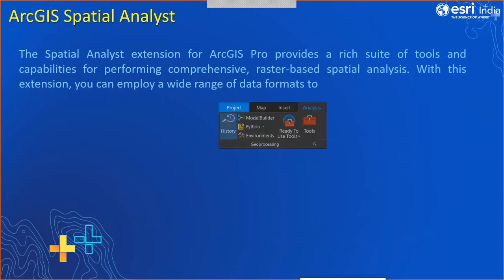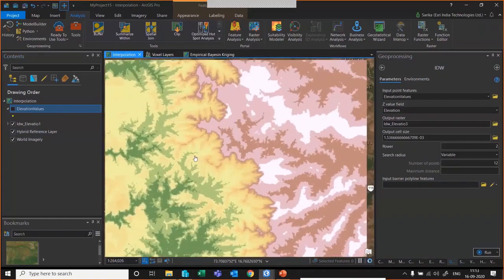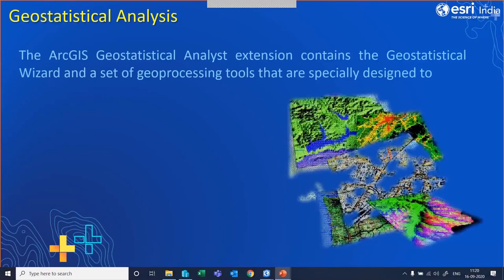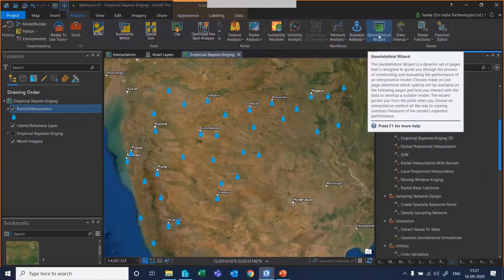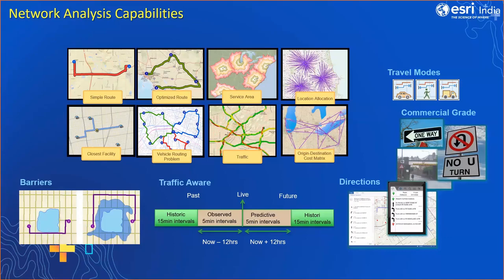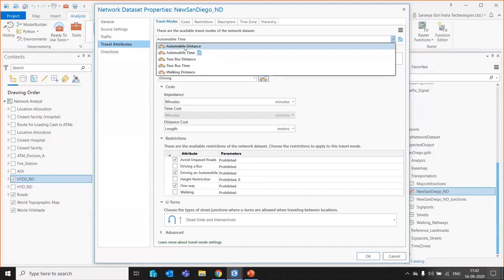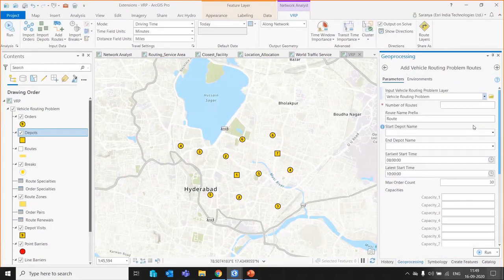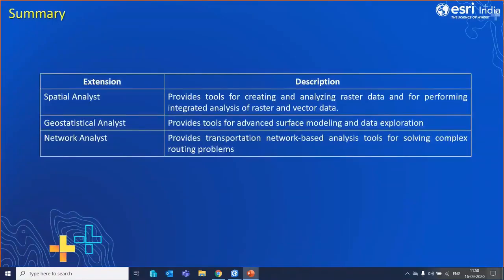Expand your desktop GIS’s functionalities with ArcGIS Pro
Learn how to perform advanced analytics using ArcGIS Pro Extensions.